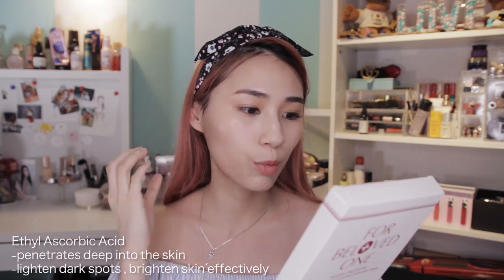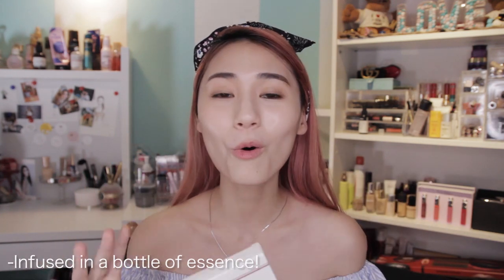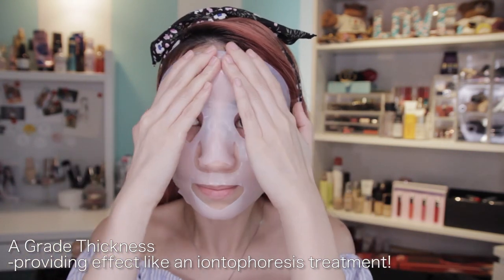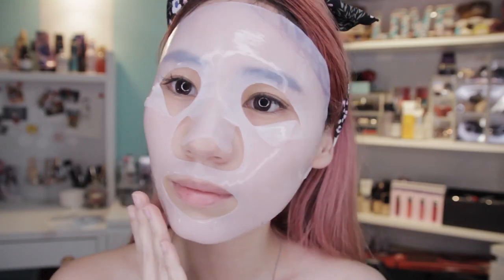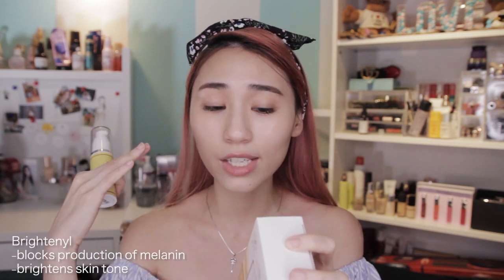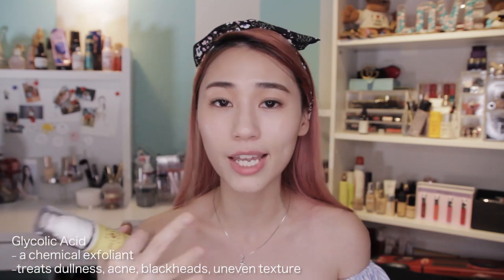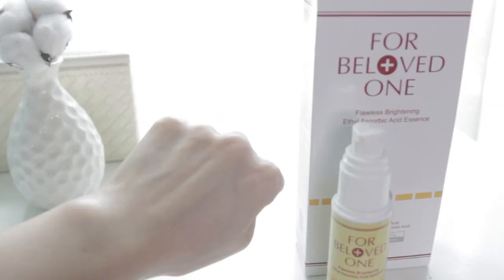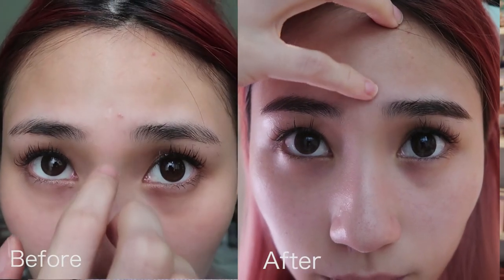How to Fade Acne Scars/Dark Spots & Brighten Skin! + GIVEAWAYS!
Hi all! Welcome back!
Today is a skincare video especially for you guys who have trouble with acne scars, dark spots/hyperpigmentation & dull skin who wants to brighten their skin!

I tried For Beloved One's products for 2 weeks and the results are showing in this video! Also, there are 3 giveaways, so watch until the end of the video to see how you could win these products for yourselves!

Products used:
1) For Beloved One Flawless Brightening Ethyl Ascorbic Acid Bio-Cellulose Mask
2) For Beloved One Flawless Brightening Ethyl Ascorbic Acid Essence